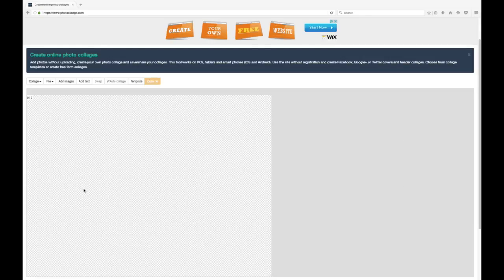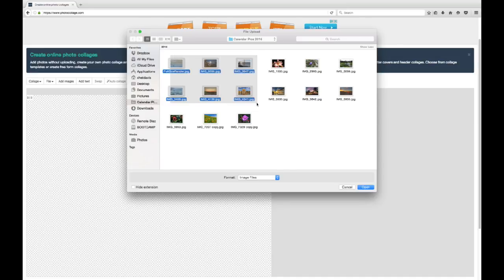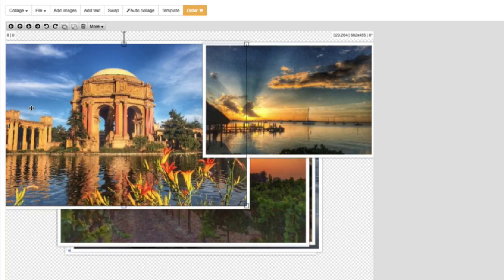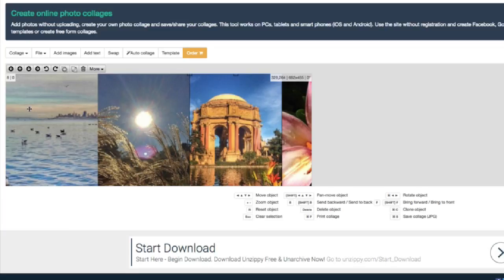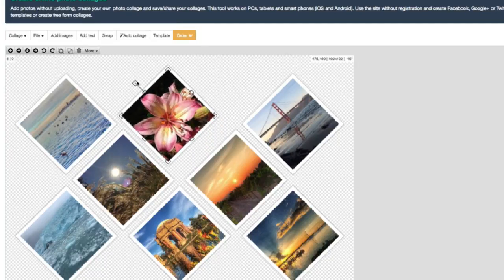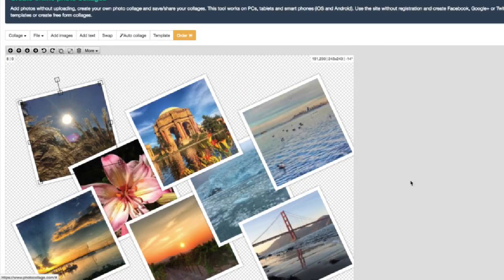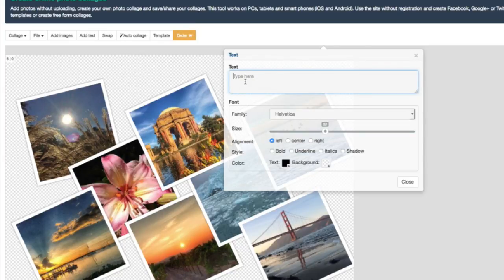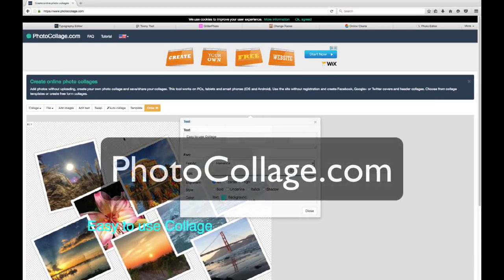Free, Easy Tool to Create Photo Collages for Experts & Authors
On today’s Tech Tip, Chet shares a free, easy to use tool that enables you to create cool looking photo collages.
Whether it’s for a graphic for an upcoming speech or presentation, your next eBook, workshop handout, blog or social media post… Chet shares how easy it is to use but also shows some of the powerful features available.